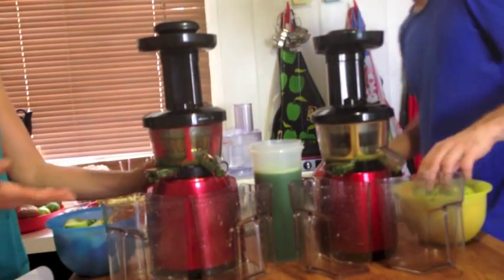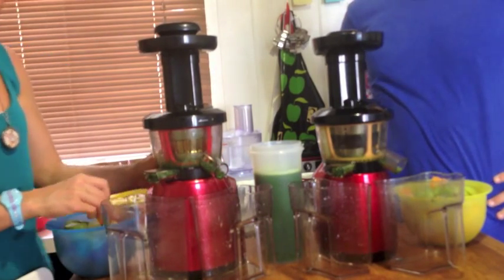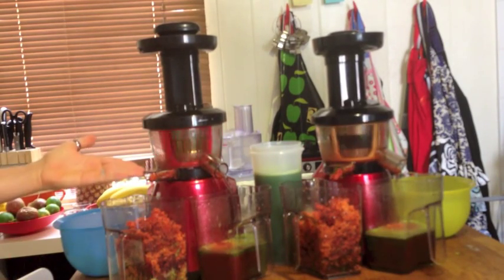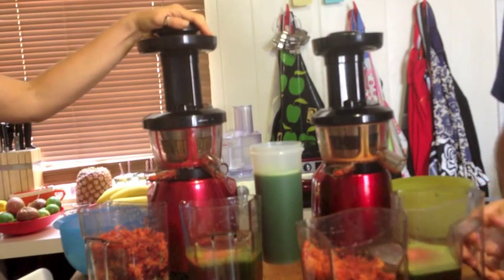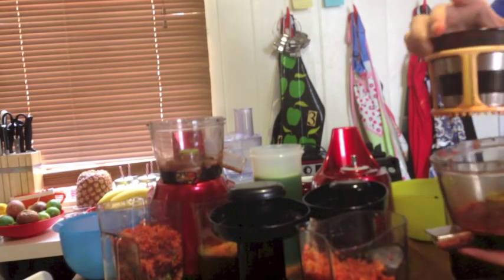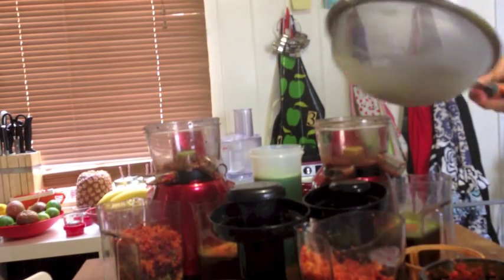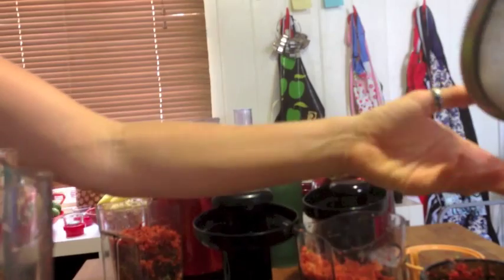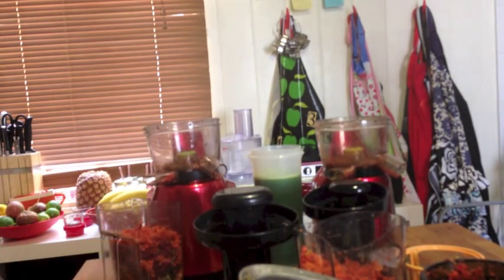Optimum 400 Juicer vs Hurom 400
Optimum 400 Juicer on Getting into Raw cooking with Zane